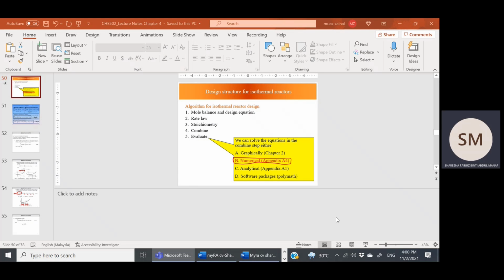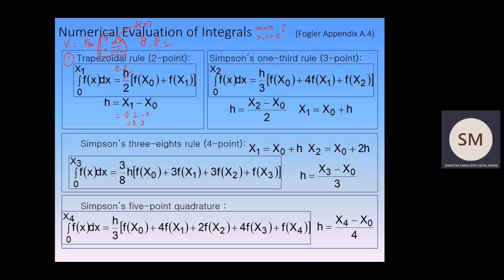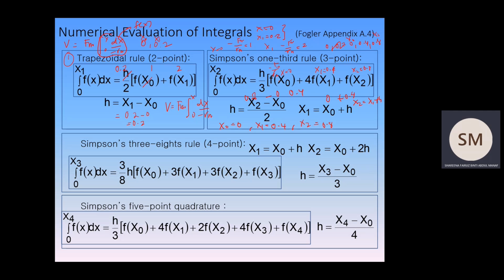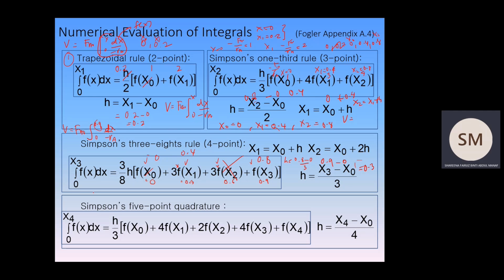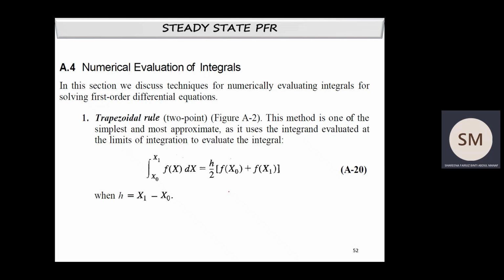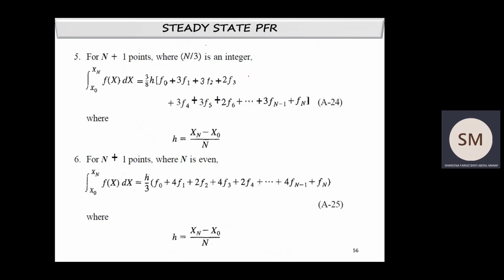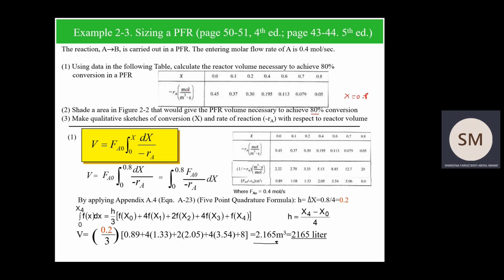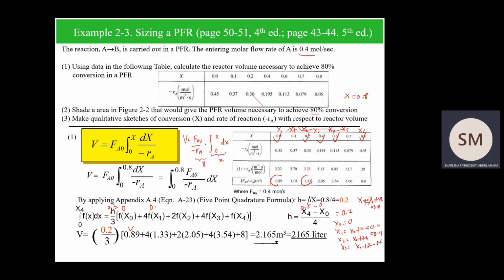CHE502 Week 4 Recorded Lecture Part 2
TOPIC 4 Part 2   Design Of Ideal Reactor For Single Reactions